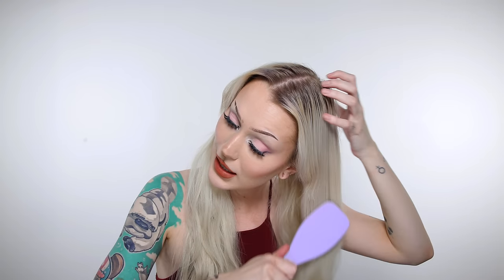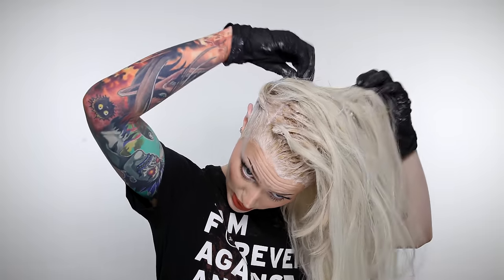THE BEST WAY TO BLEACH YOUR ROOTS AT HOME without breakage and minimal damage 😌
I always get asked how I bleach my roots and as it has changed quite a bit from using box bleach for years I've now finally found a cruelty free alternative that bleaches my hair peeerfectly without any breakage and minimal damage. I swear by these products and I'm also giving you my best tips and tricks during bleaching and after. Hope you enjoy 😌

Products used:
Fanola 10 Vol 3% Developer
Fanola No Yellow Bleach
The Body Shop Scalp Serum
Coco and Eve Miracle Elixir

00:00 Intro
01:17: Before shots
02:34 What products I use
06:49 Tips and tricks
08:32 Application
17:10 Last steps
19:00 The result and after products